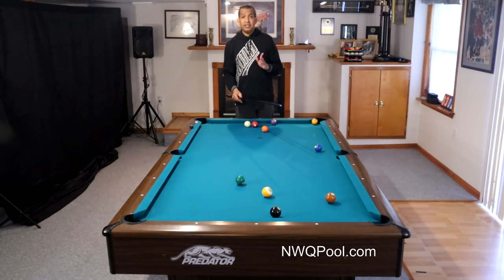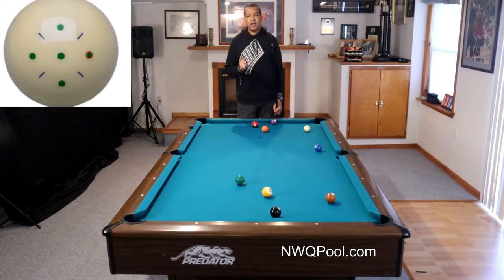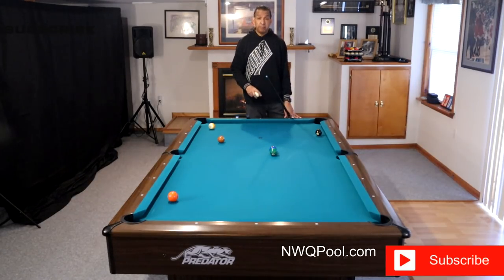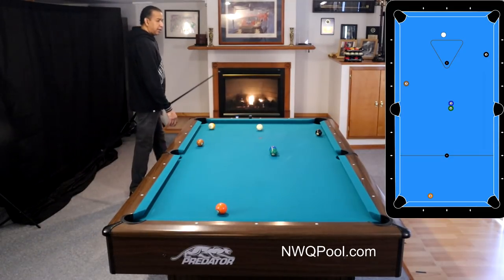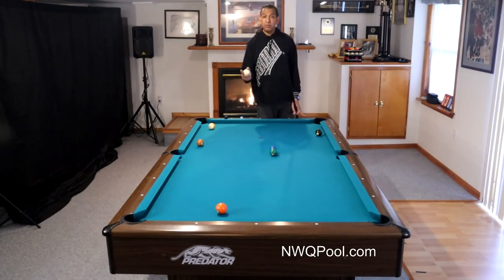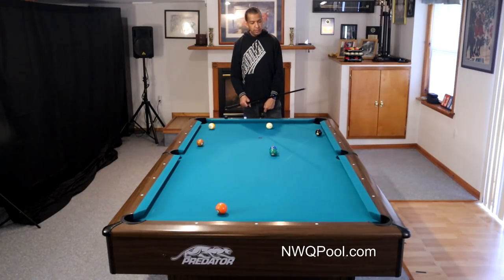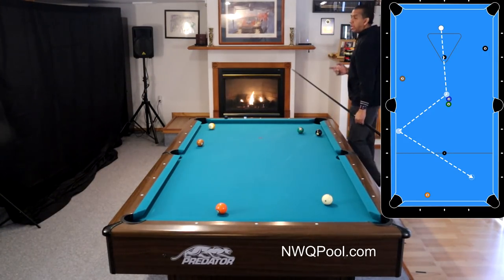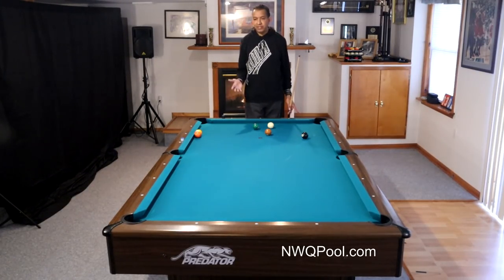POOL LESSONS - SIX MUST HAVE SHOTS TO AWAKEN YOUR POOL CREATIVITY - 8 BALL, 9 BALL, 10 BALL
We look at Six shots that will help you come up with some new ideas that will help you run racks in the future. Some you know, some you don't, all will help your game.

Personal, Private, Zoom Lessons are available at a discount. for more information.

My Equipment
Arcos Pool Balls
Predator Air 2 Jump Cue
Predator Second Skin Glove
MAGIC RACK
DON'T SEE WHAT YOU ARE LOOKING FOR ABOVE? Use any of the links to get to Amazon.com and support FXBilliards.

Wireless Mic: Rode Wireless